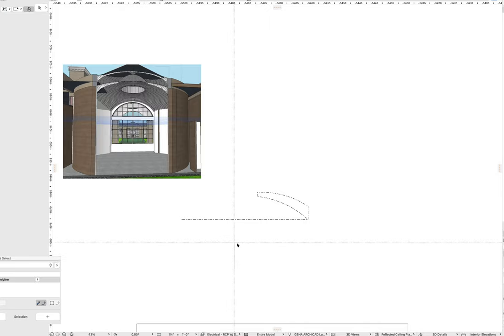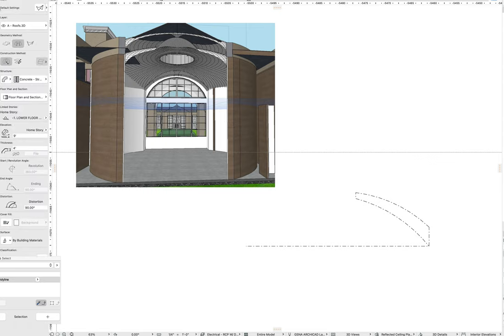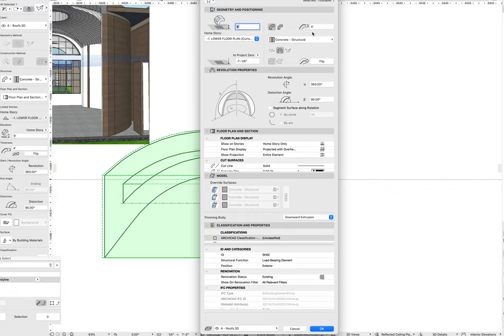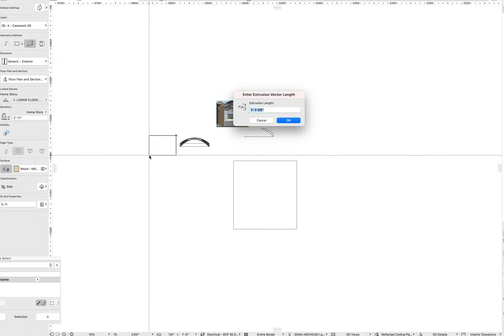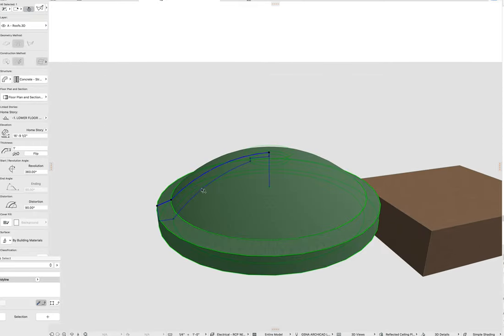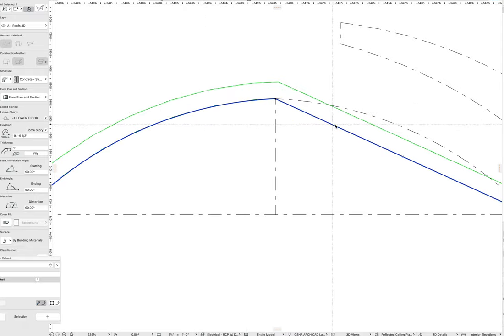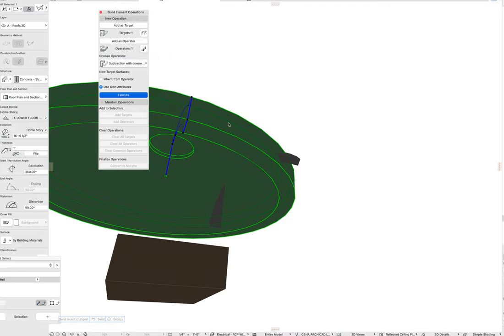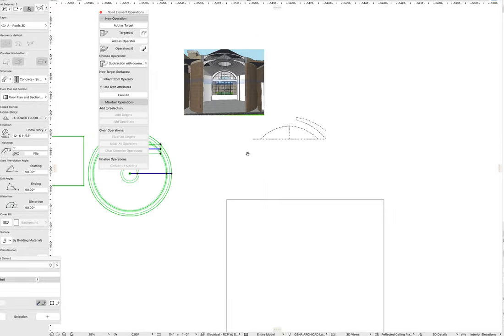AC Revolved Shell Dome